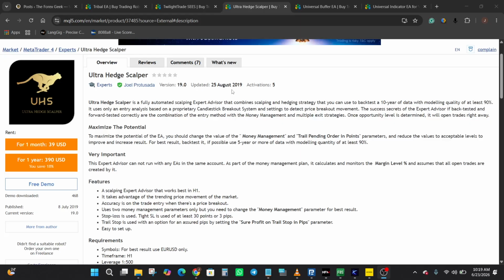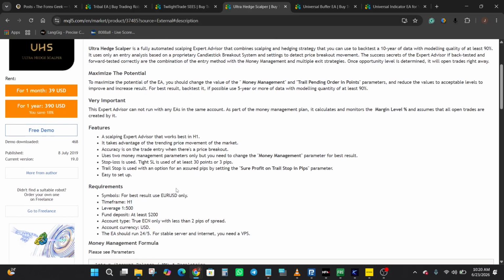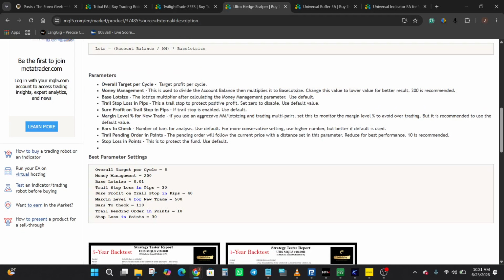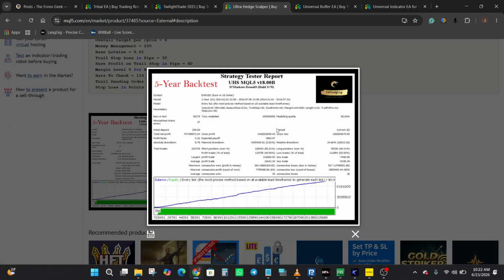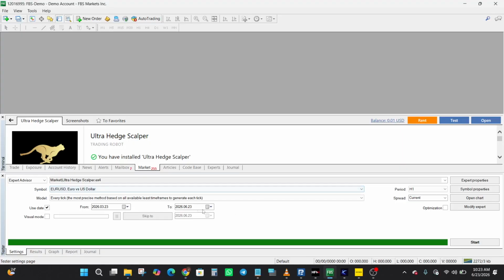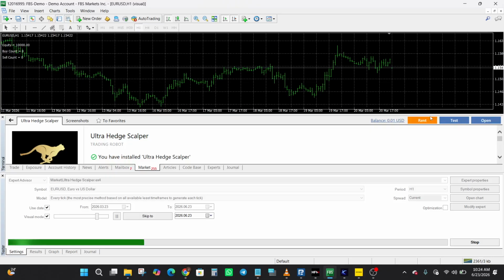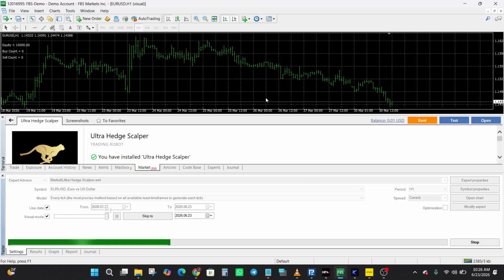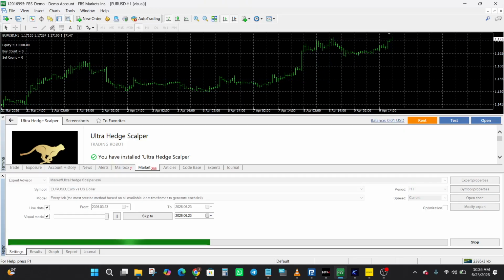Ultra Hedge Scalper EA MT4 Review – Breakout Scalping Strategy and Backtest Analysis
Ultra Hedge Scalper EA is an MT4 Expert Advisor designed for automated breakout-based trading on EURUSD H1. In this review, I walk through the MQL5 Marketplace page, examine the available settings, discuss the money management and trade management features, and analyze the historical backtest results. Watch the full review to understand how the EA is designed and what to consider when evaluating its historical testing performance.